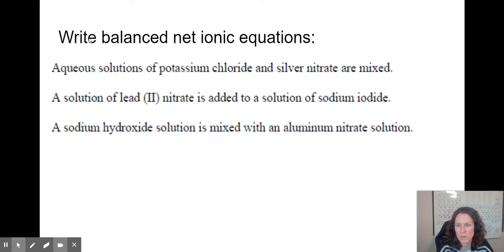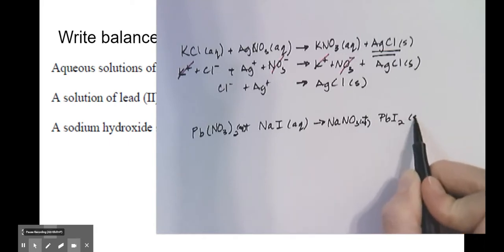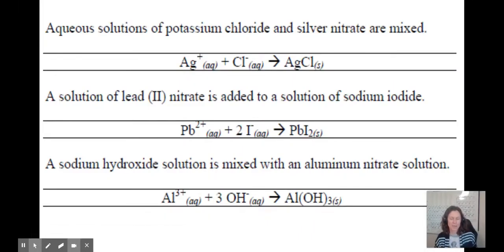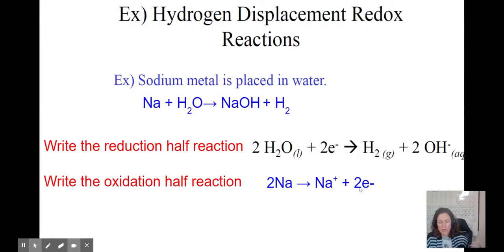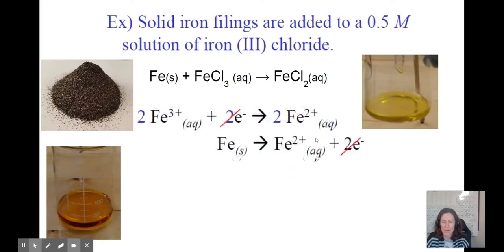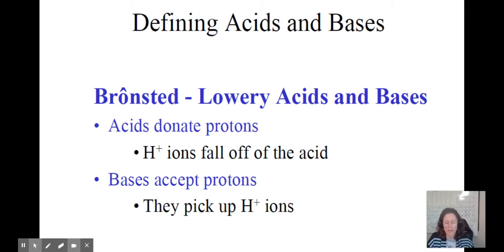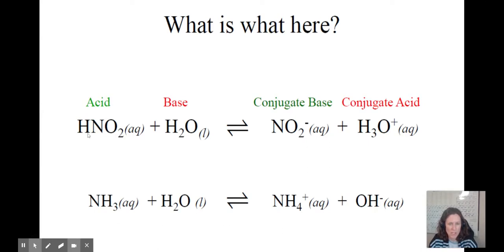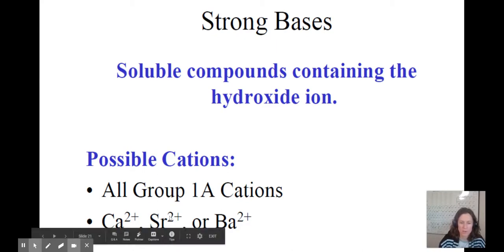4 8 Acid Base Intro